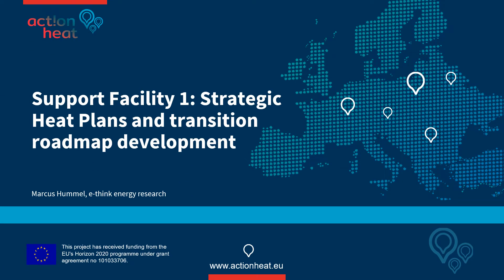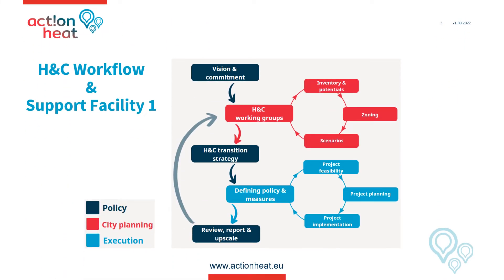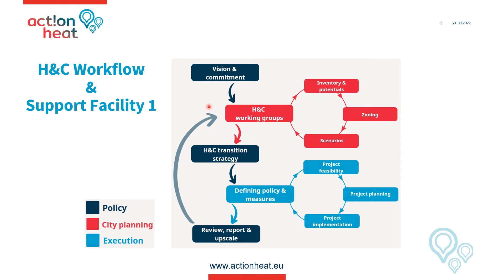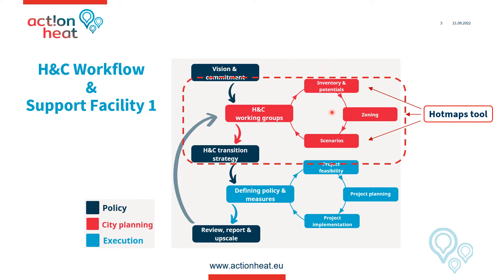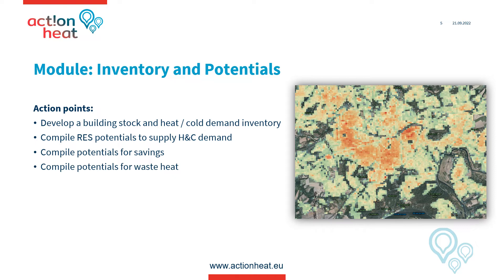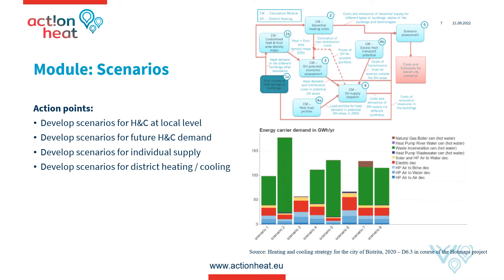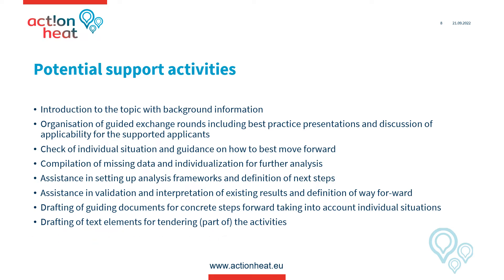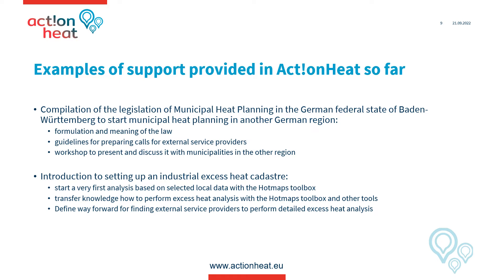Act!onHeat Support Facility 1: Tutorial video with intro to Hotmaps